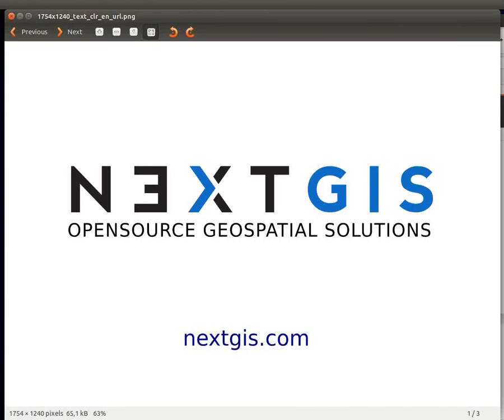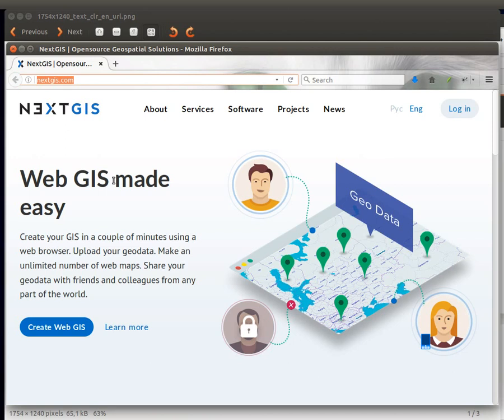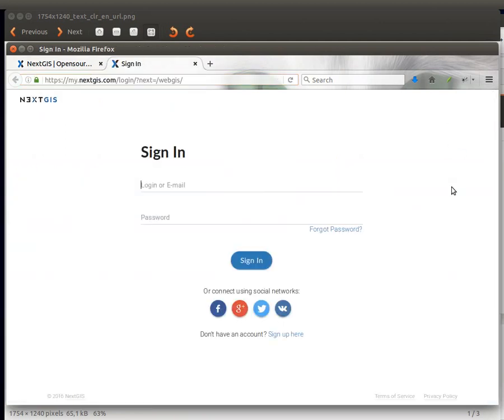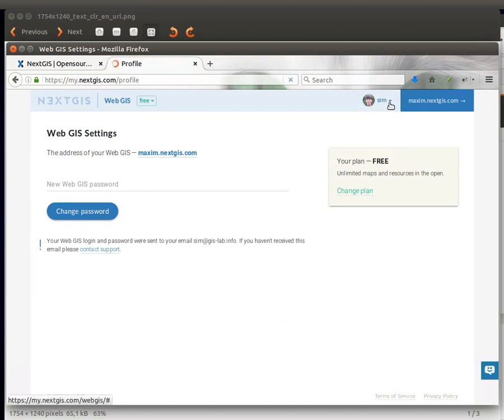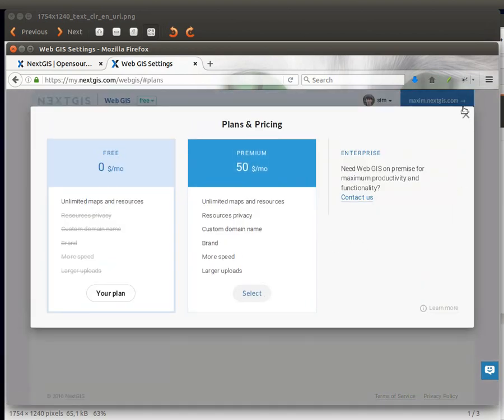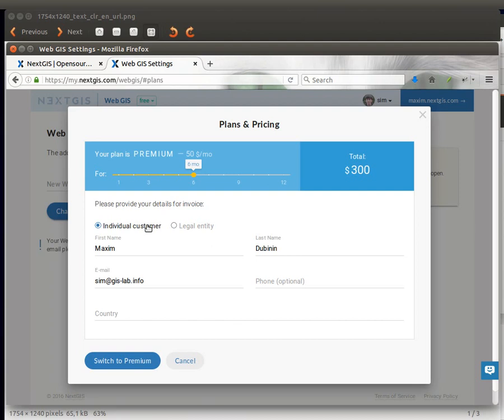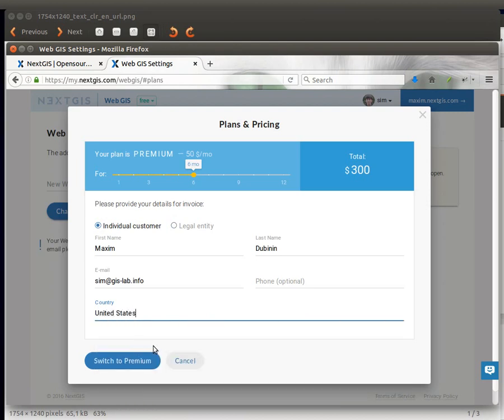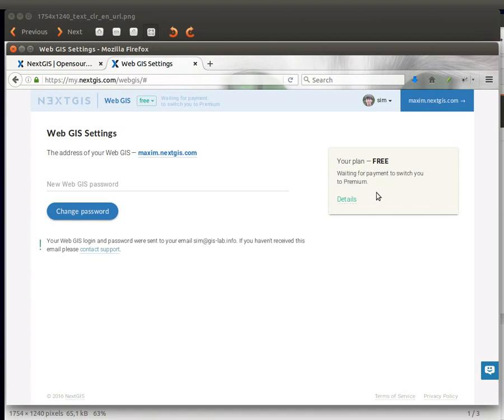Switching to Premium plan at nextgis.com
How to switch to the Premium plan for our Web GIS service at nextgis.com.

Premium plan brings you:
* Unlimited maps and resources
* Resources privacy
* Custom domain name
* Branding
* More speed
* Larger uploads